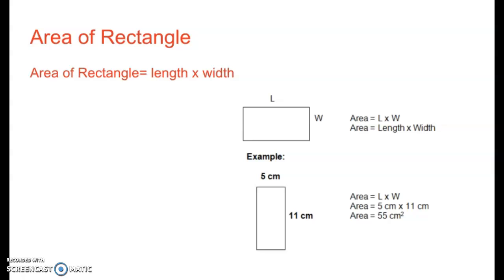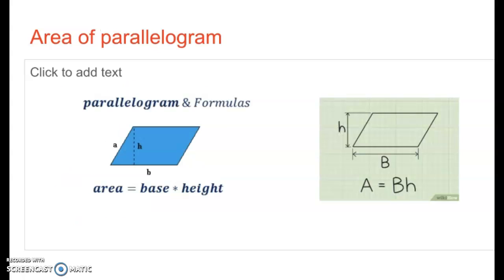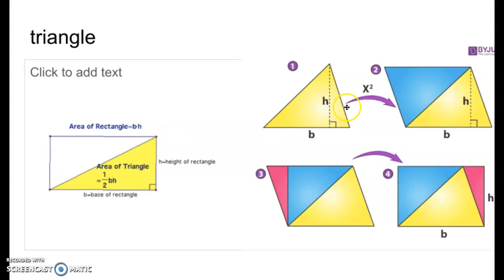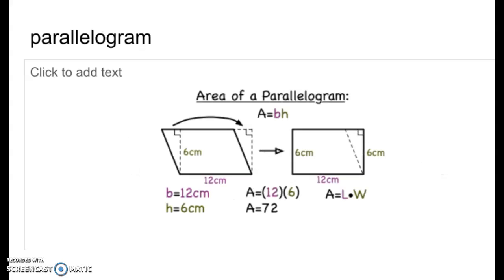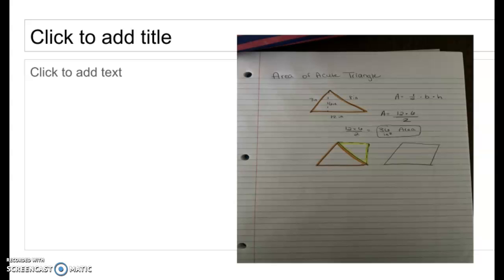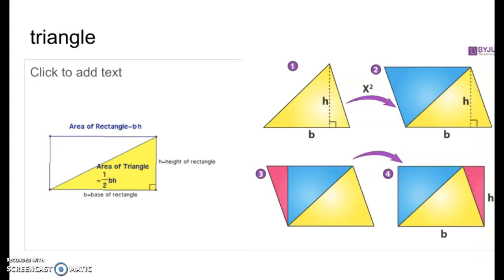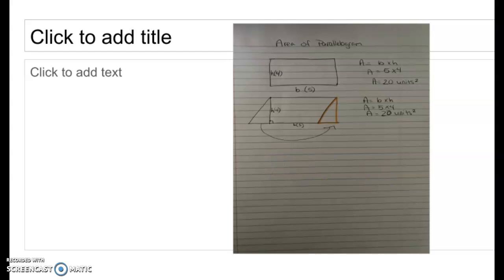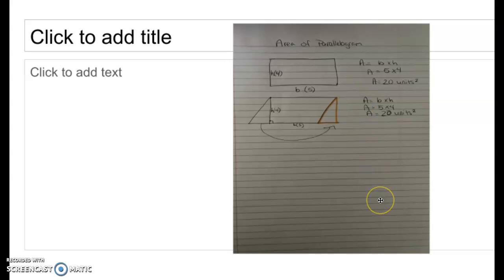teaching task 3